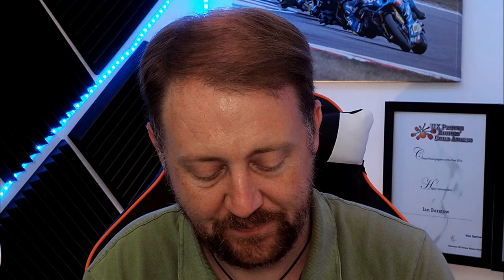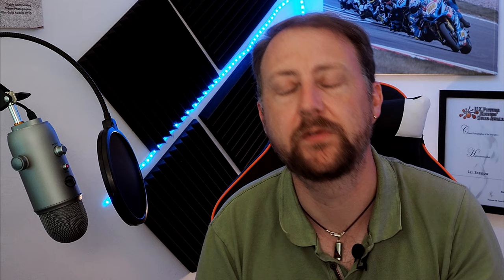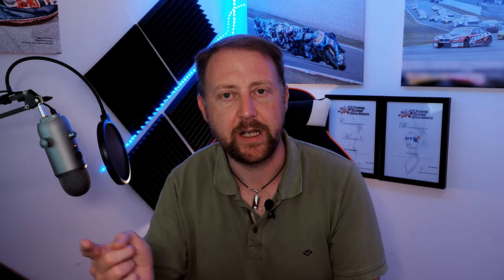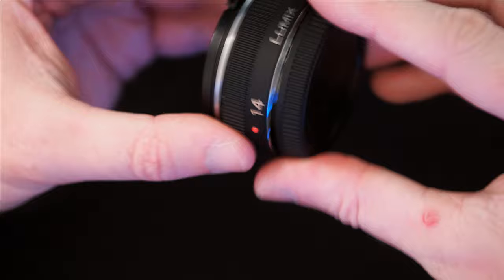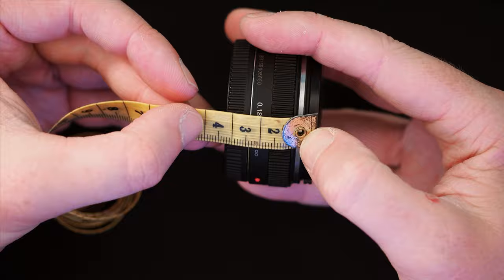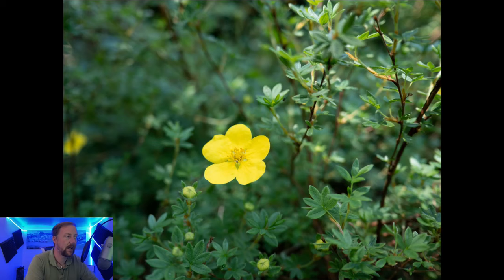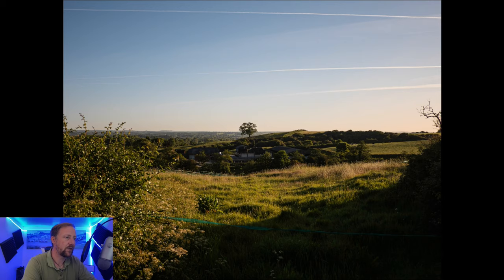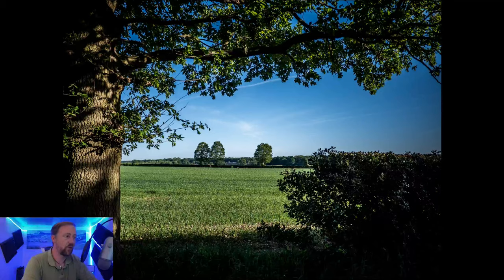Panasonic Lumix 14MM F2.5 Lens Review 2020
Review of the Panasonic Lumix 14MM F2.5 lens